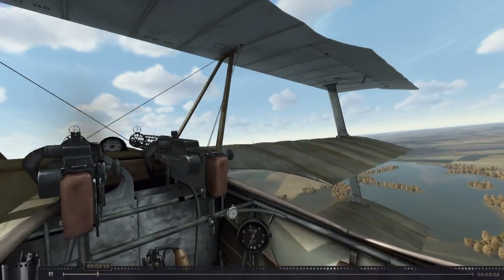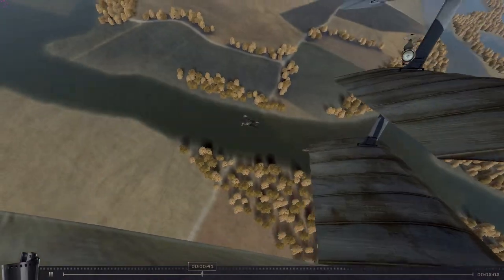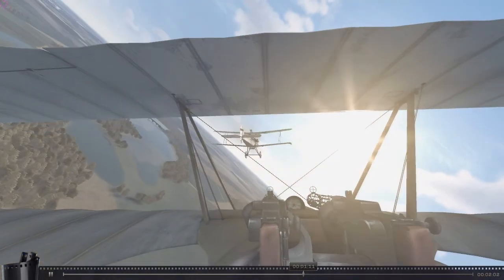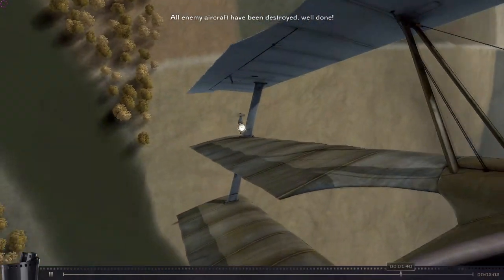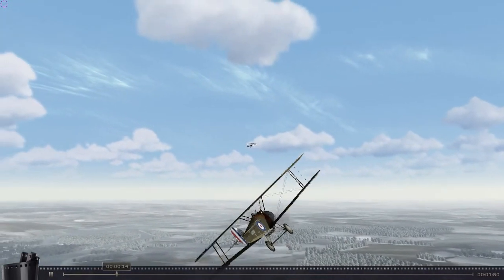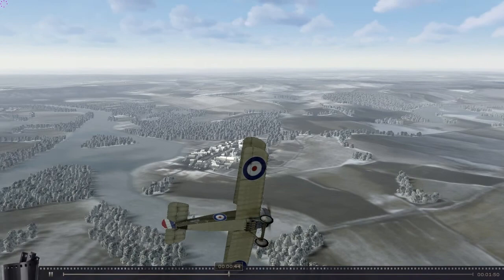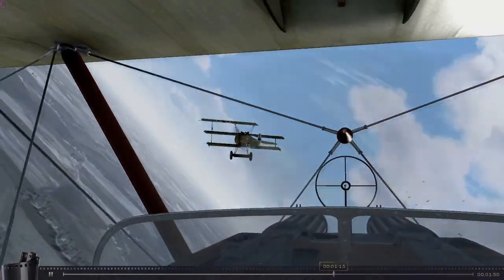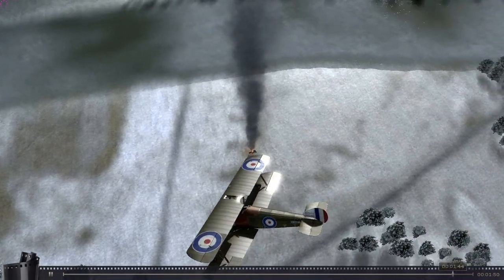Two little dogfights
A couple brief 1-v-1 fights... Fokker DR.1 vs. SE5a, then Sopwith Camel vs. Fokker DR.1.

I'm still learning to fight in Rise of Flight, so pardon the amateur-level video.